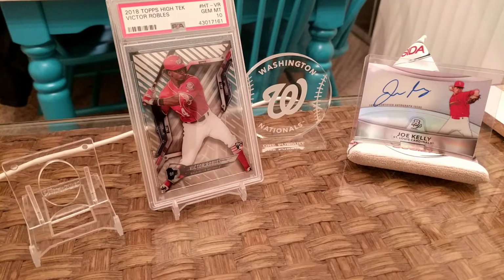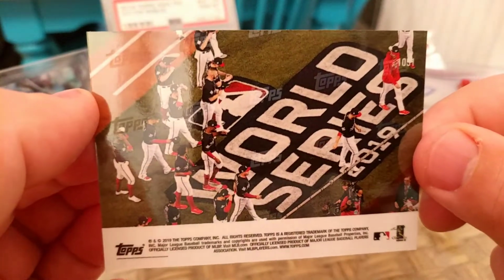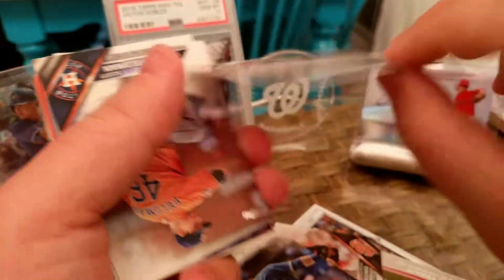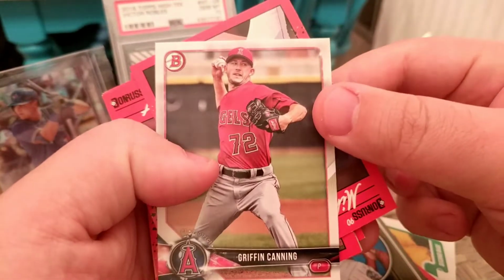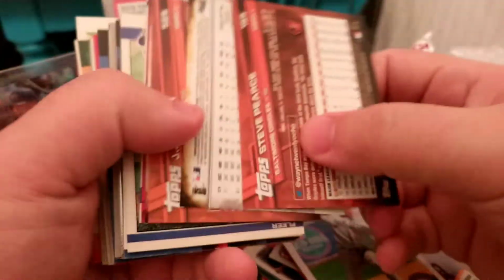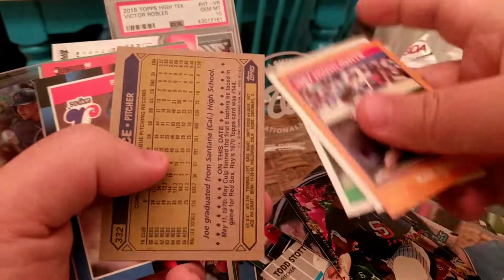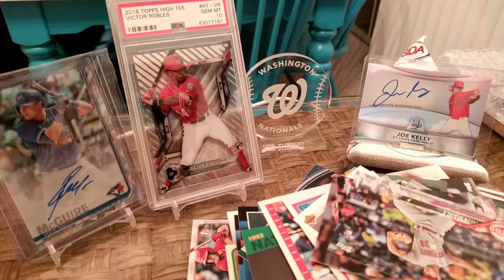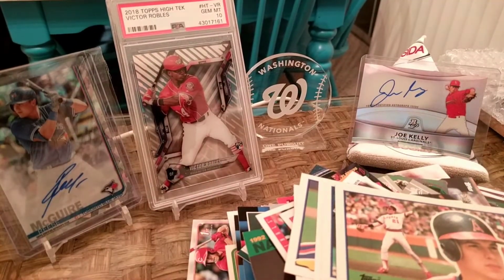Mail Day! My First Topps Sapphire Auto